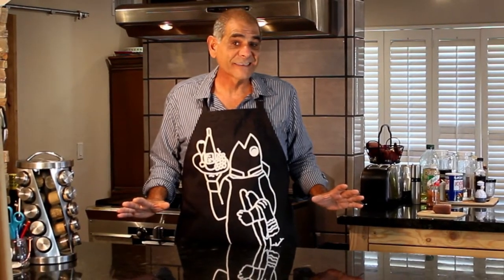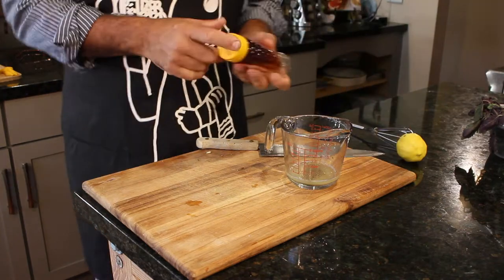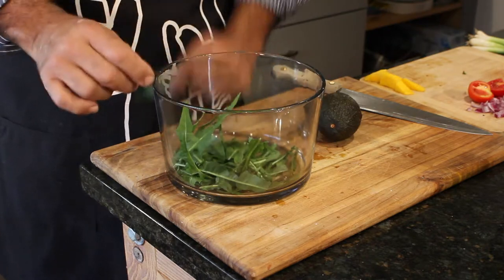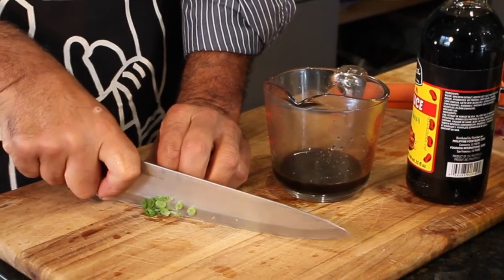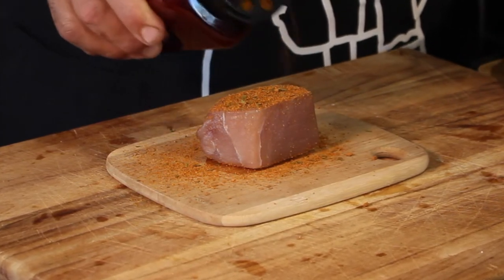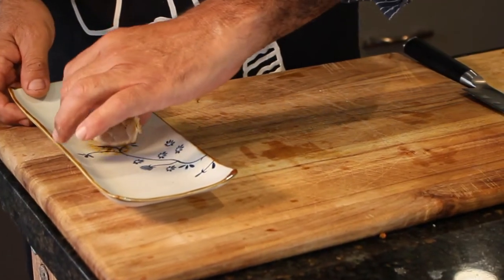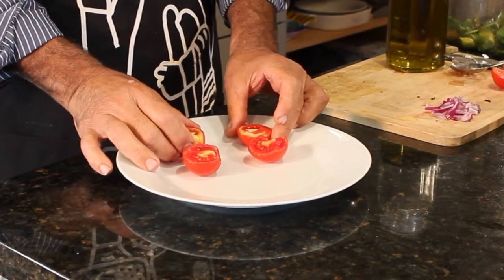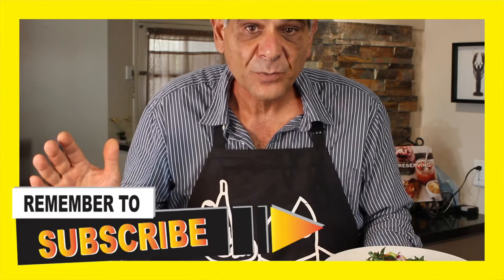Catch And Cook Tuna Recipes 😉Tasty Seared Tuna Salad And How To Pan Fry Seared Tuna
😋 Looking for catch and cook tuna recipes? Here's a easy seared tuna, and how to pan fry seared tuna starting with raw tuna. Learn how to sear tuna steak, whether it's your ahi or bluefin tuna, then create a tasty seared tuna salad.  This seared tuna recipe teaches you how to sear a tuna steak to perfection, easily. Share this recipe with family, friends and your fishing buddies➤

➤ Pyrex 1-cup & 2-cup Measuring Cups $15.00
➤ Whisk set 12",10", 8.5" $10.95
➤ 12-inch Chef's Knife $19.95
➤ Wusthof Pro Cook’s Knife 12-inch $44.95
➤ Kirkland Organic Extra Virgin Olive Oil 2L $23.60
➤ Olive Oil Dispenser Bottle 16-oz $9.95
➤ Pro Stainless Steel Mixing Bowl Set of 6 $21.95
➤ Kikkoman Soy Sauce 33.8-oz $4.44
➤ Camp Chef 12-inch Seasoned Cast Iron Skillet $20.36
➤ Stainless Steel Tongs Set 12", 9" Locking $9.75
➤ Shun Japanese 7-inch Hollow Ground Knife $149.95
➤ Amazon Cool Serving Platters